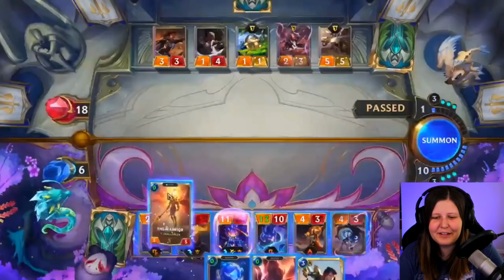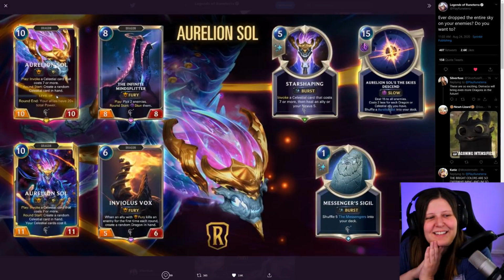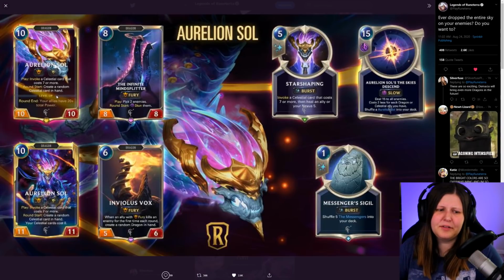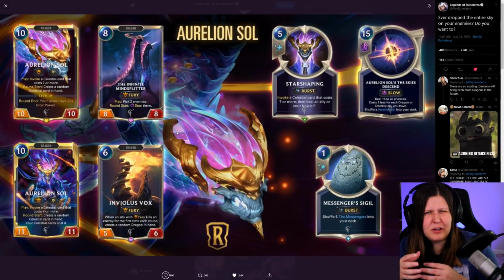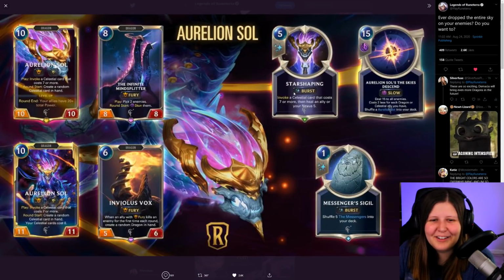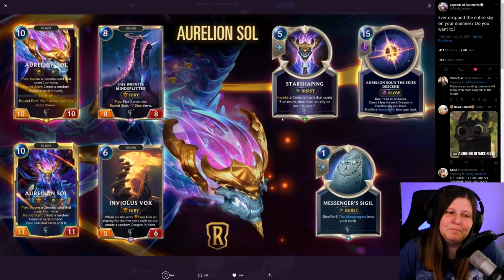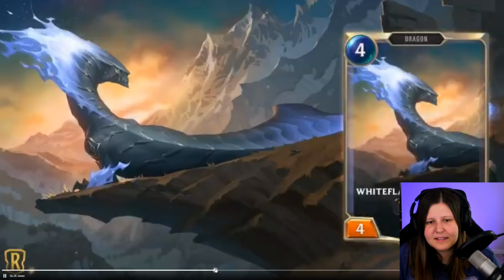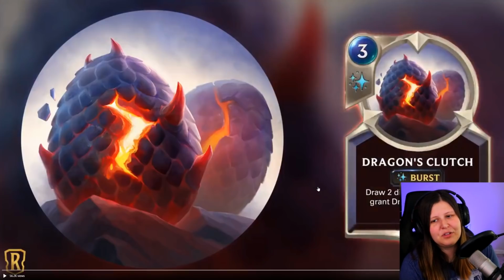AURELION SOL REVEALED! Dragons Taking Over Runeterra! | LoR Targon Expansion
Aurelion Sol Revealed. Dragons and Cosmic beasts are here to smash the late game in Legends of Runeterra. The Targon expansion will be out in 2 days! Hope you are excited as I am! ASol Reveal and Reaction!